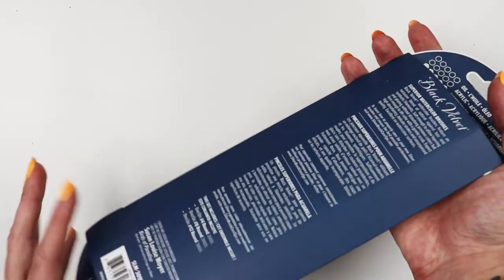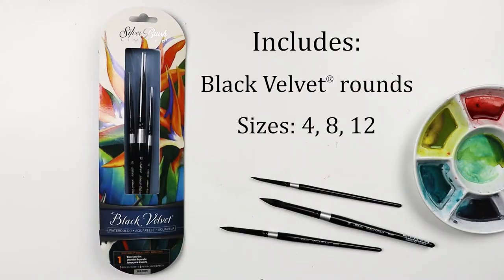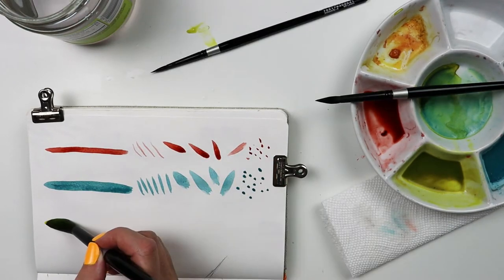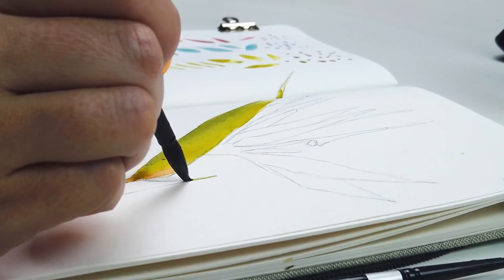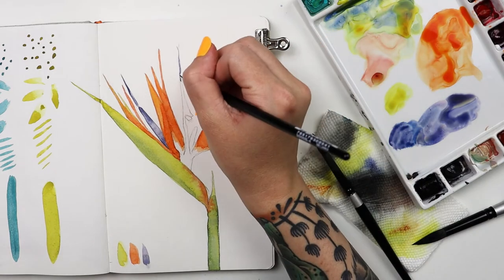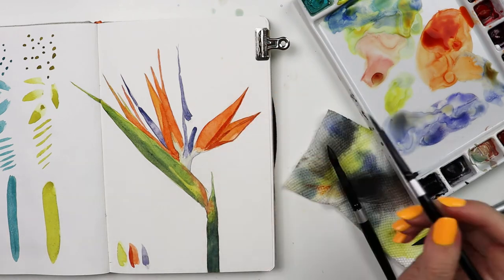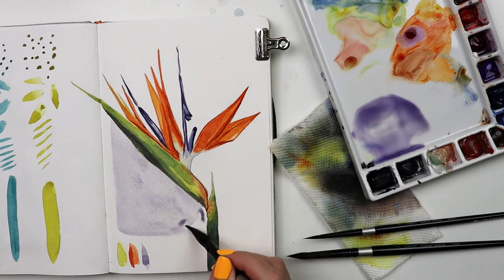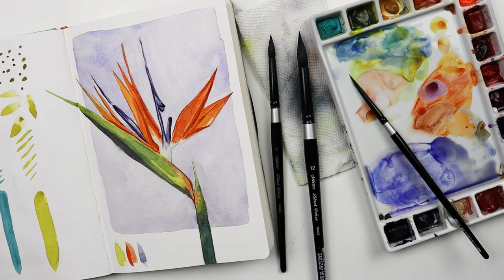Black Velvet Basic 3pc Set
SLM-3099 Black Velvet® Basic 3pc Susan Louise Moyer Set features some of our best-selling watercolor brushes.

Included in this set:
3000S-4 Round
3000S-8 Round
3000S-12 Round

Black Velvet® brushes are perfect for watercolor, gouache, inks and dyes!